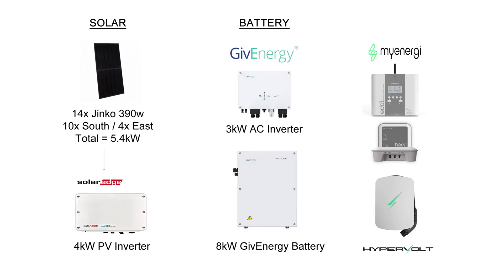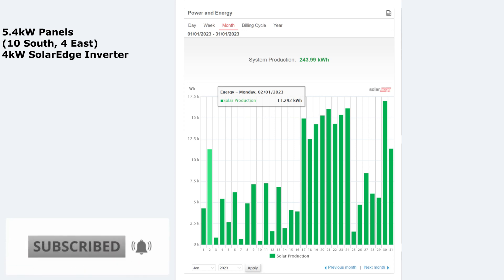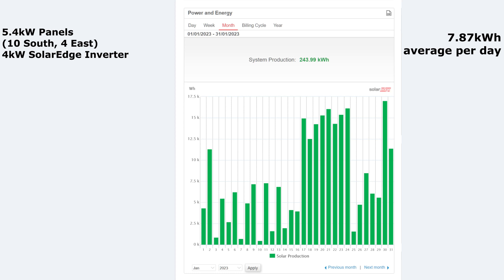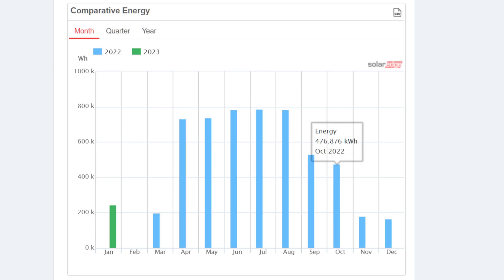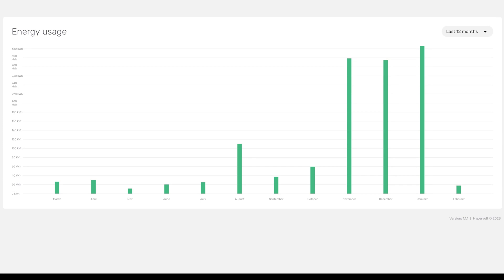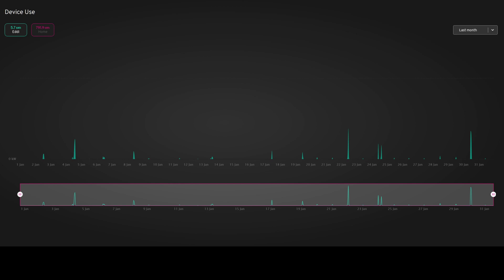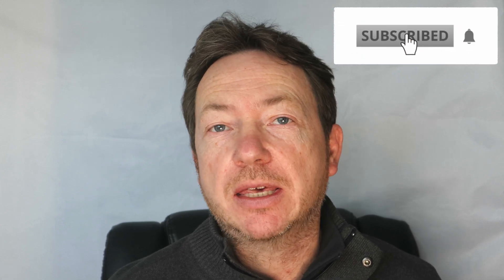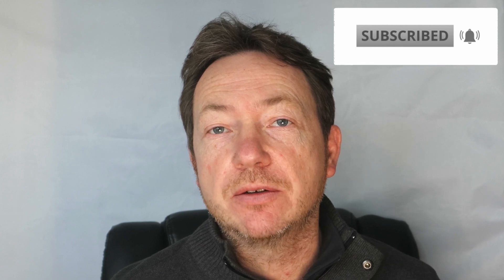Solar Production Update - January 2023 - Better than Nov and Dec?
Solar Production Update video for January 2023. I look at what my solar panels produced over the month and how I used the solar power. I also work out my battery shortfall and my monthly gas and electric bill costs.